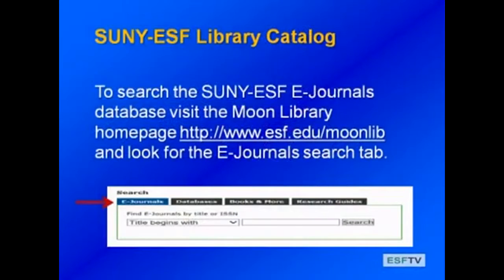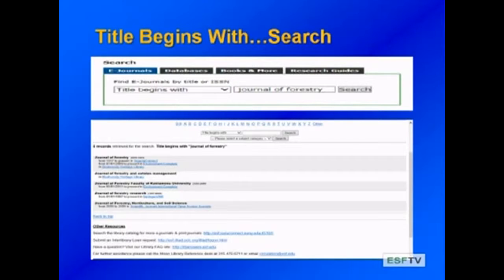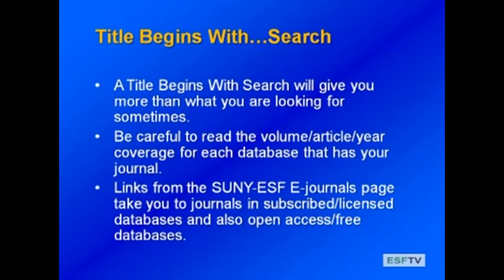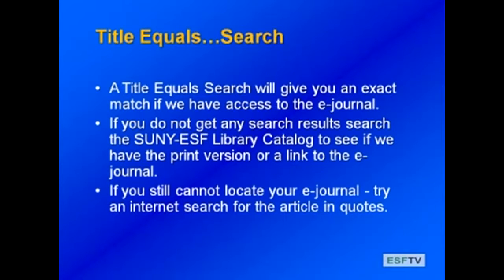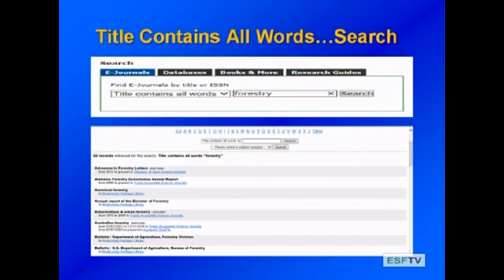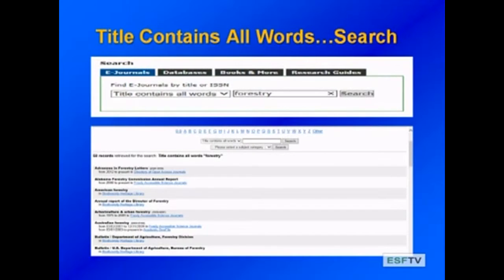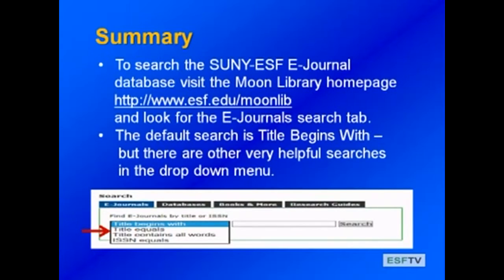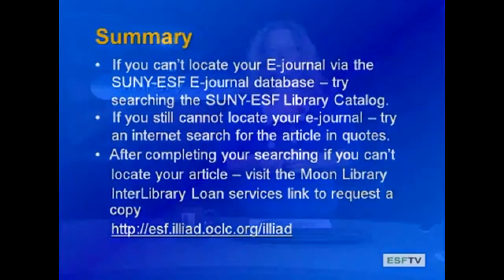Library 411 - Searching for e-Journals in the e-Journal Database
Jane Verostek offers instruction on searching for e-journals in SUNY-ESF's e-journals database.